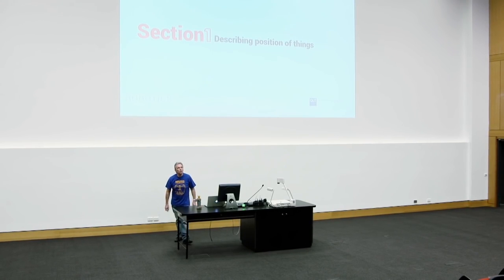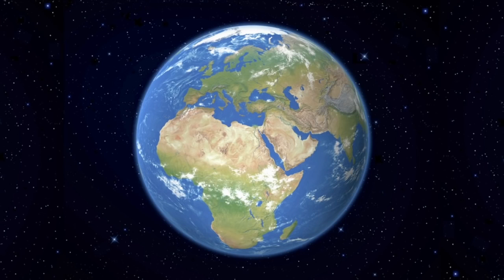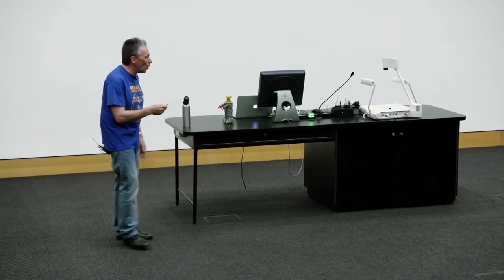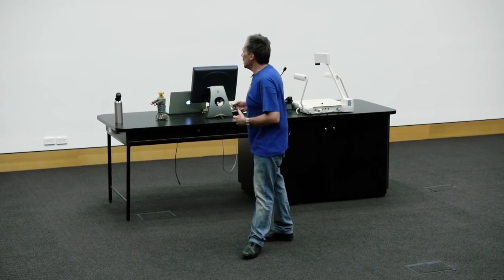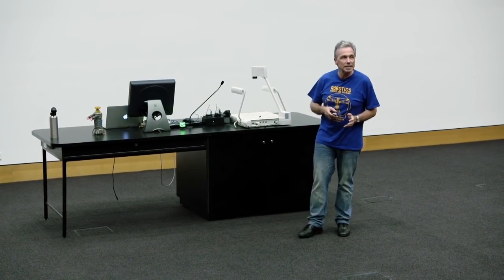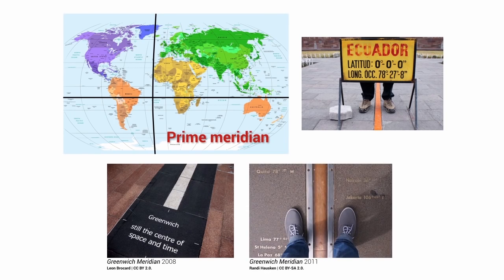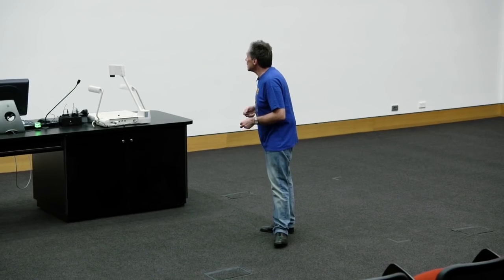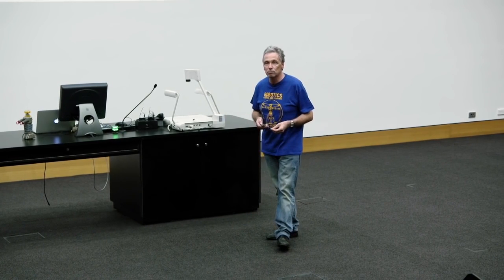Introduction to 2D geometry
We learn how to describe the position and orientation of objects on a 2-dimensional plane. We introduce the notion of reference frames as a basis for describing the position of objects in two dimensions.